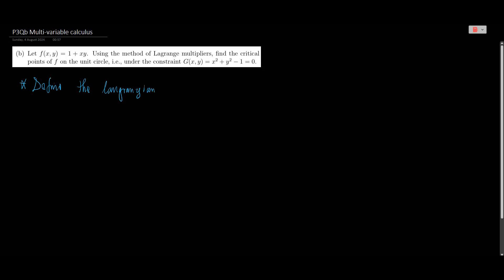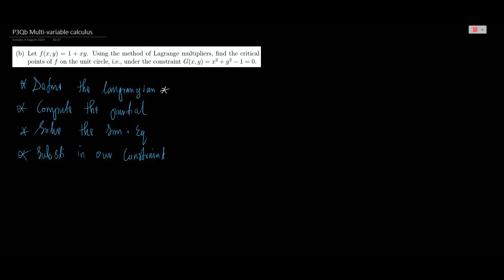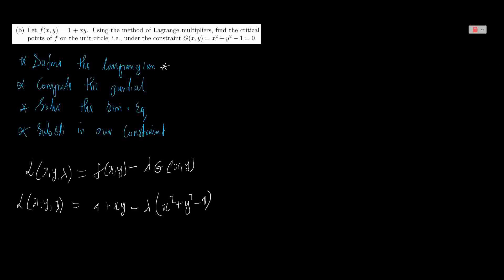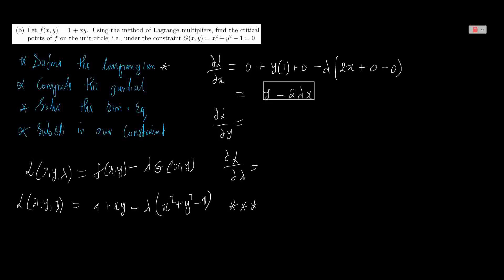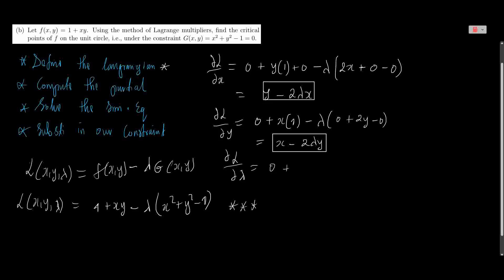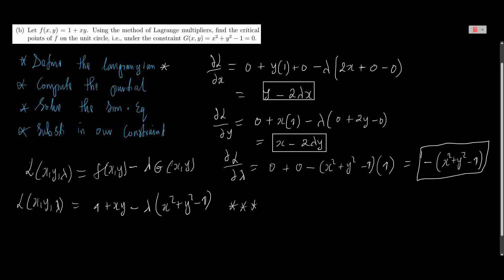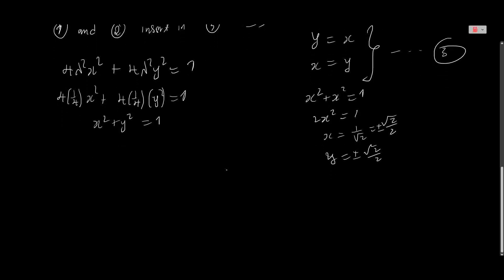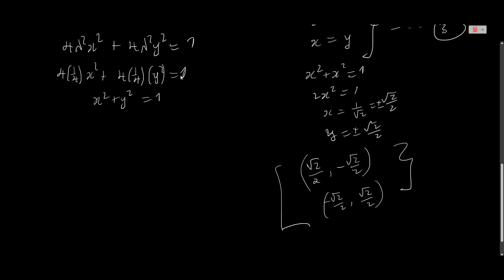Q3b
Happy learning.